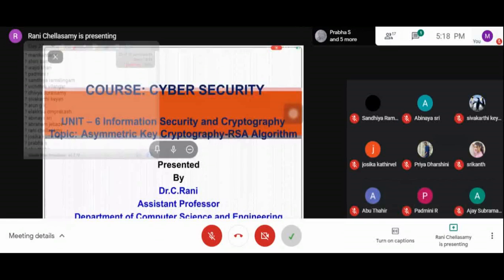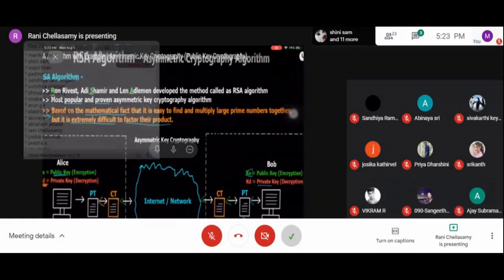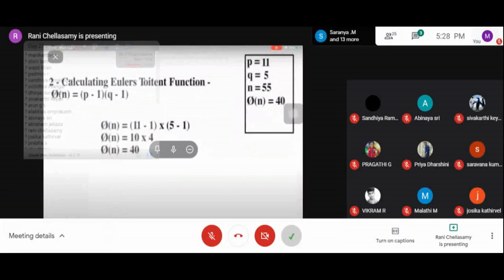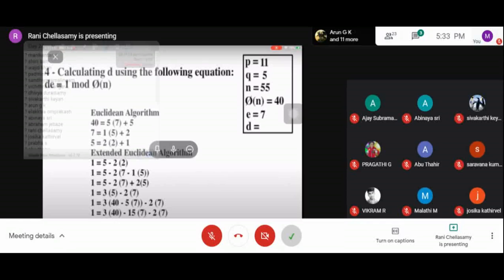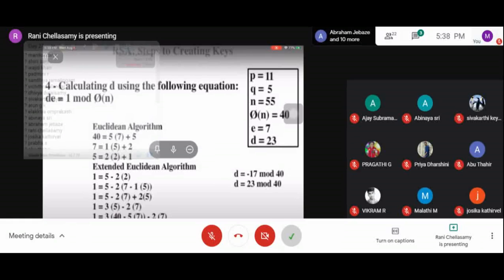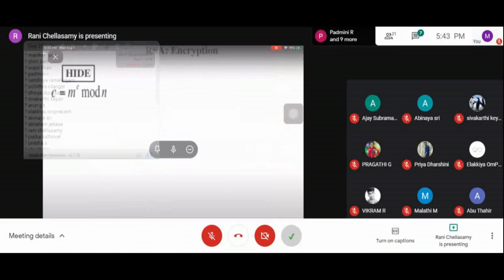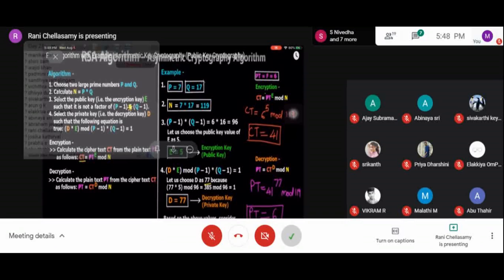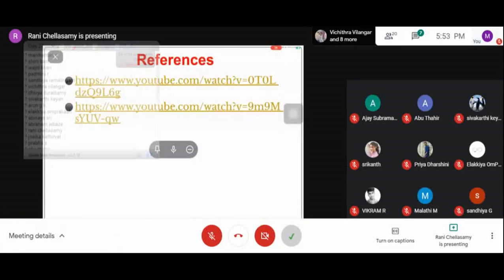Cyber Security Webinar Day-20